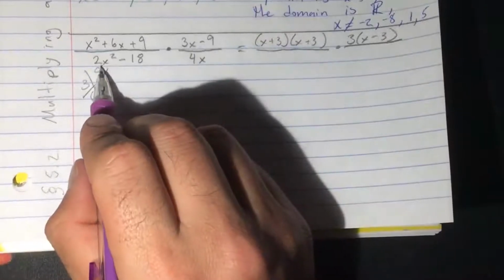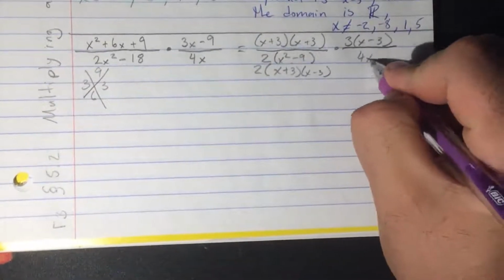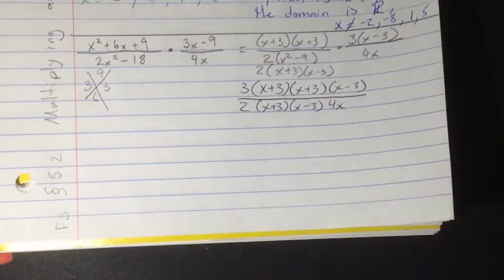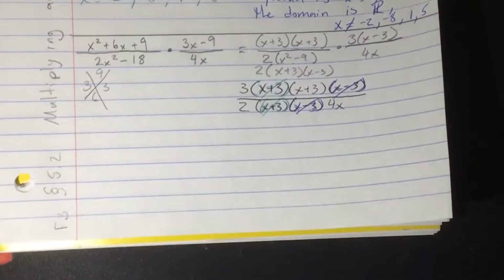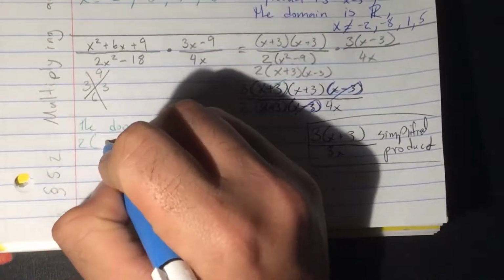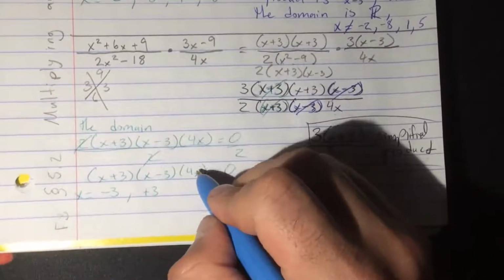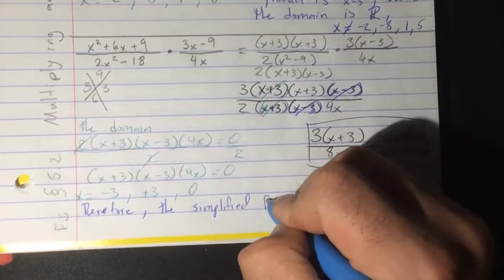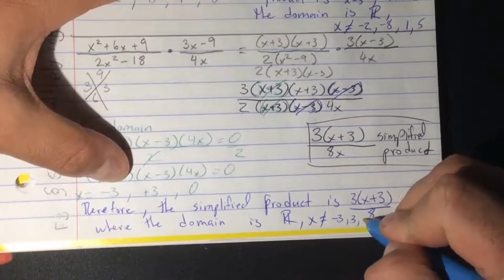§5.2 Multiplying and Dividing Rational Expressions 3rd Foldable P3